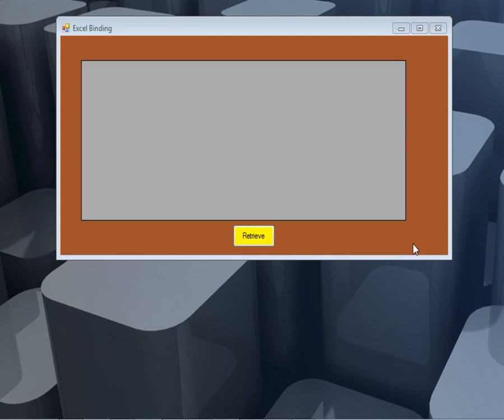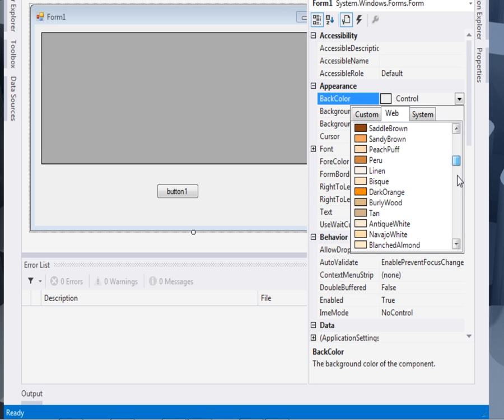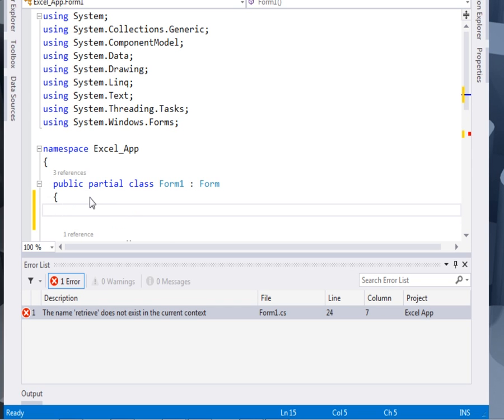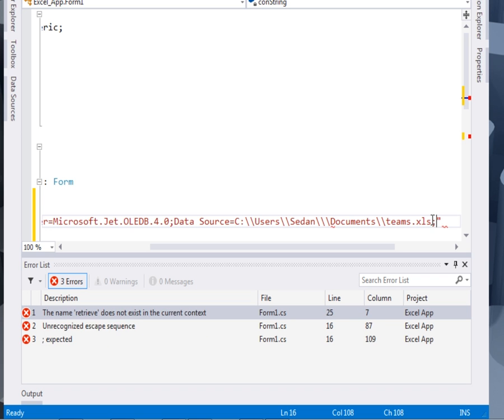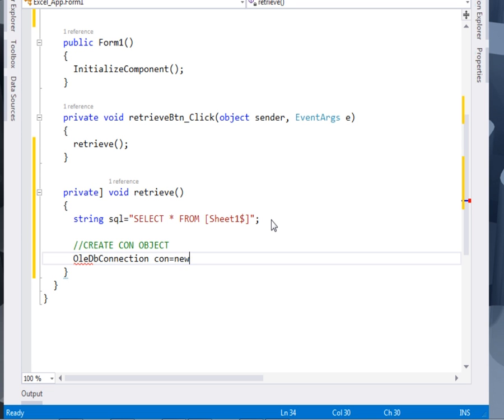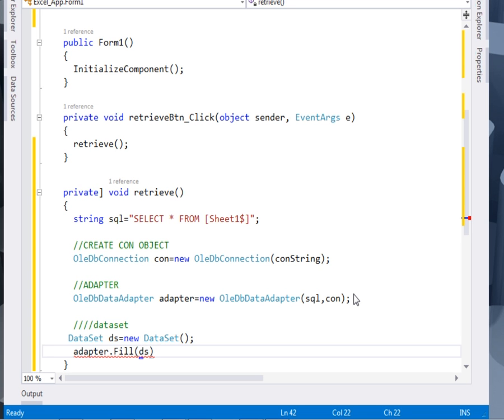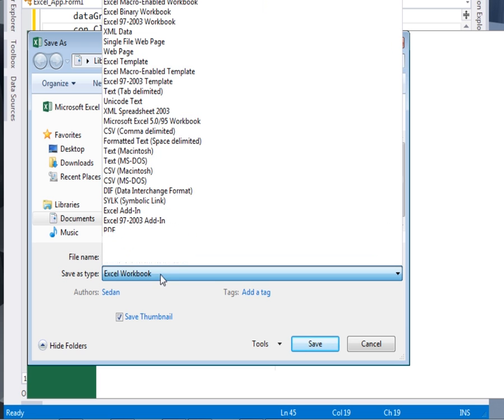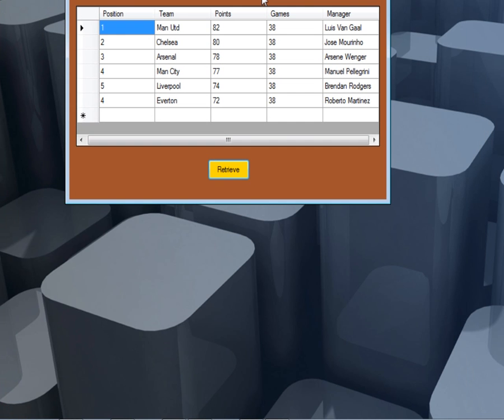C# Bind DataGridView To Excel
ProgrammingWizards; datagridview c# excel ,import,export,print,save,add,datasource,filter,file,access,database,

Its amazing that you can also easily embed excel to your application,read to it,write from it,update it and even delete data from it.Its easy and we show you how.

ProgrammingWizards; datagridview c# excel ,import,export,print,save,add,datasource,filter,file,access,database,bind,connect to access database,